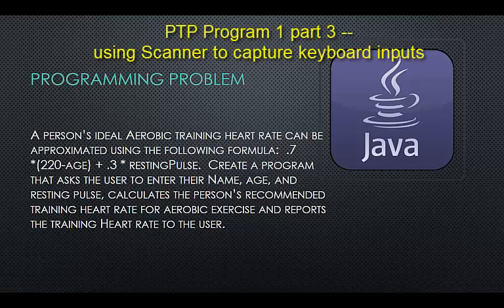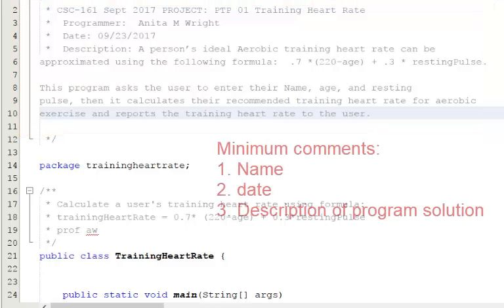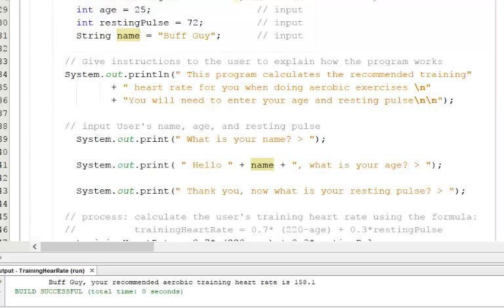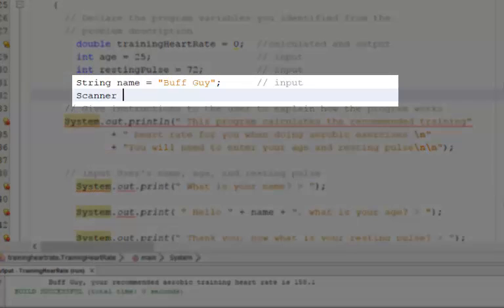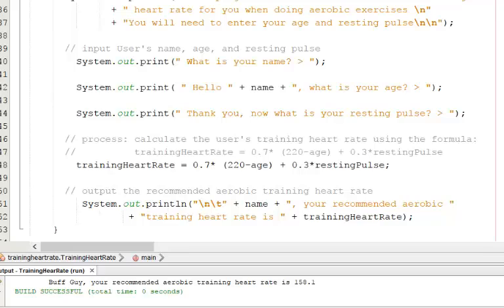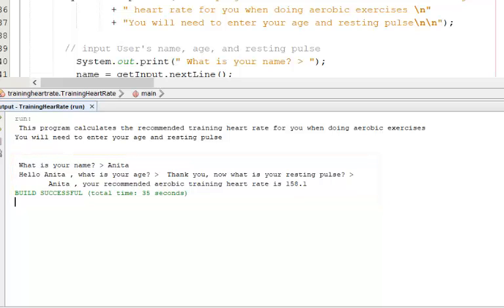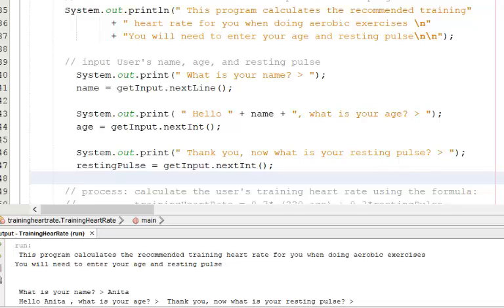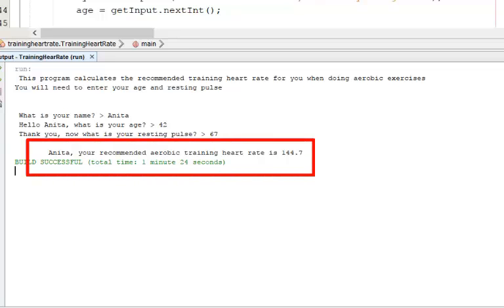FinalCodingPTP01TrainingHR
PTP_Program01_Part 3 of 3
Putting Together the Pieces Program01 Aerobic Training Heart Rate Calculator